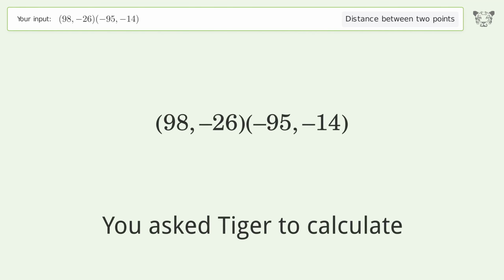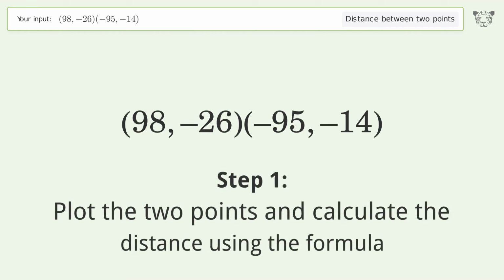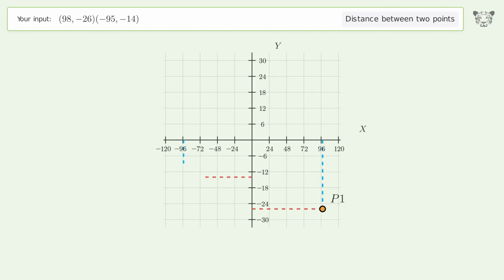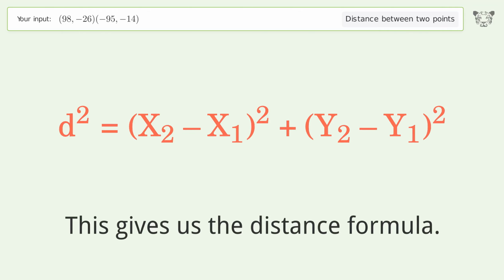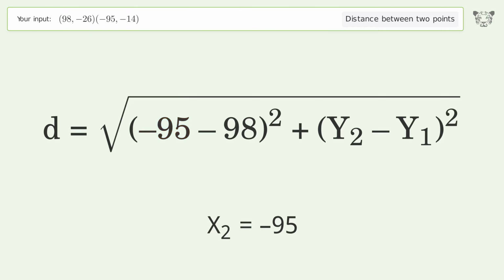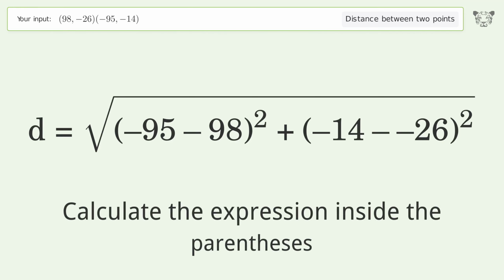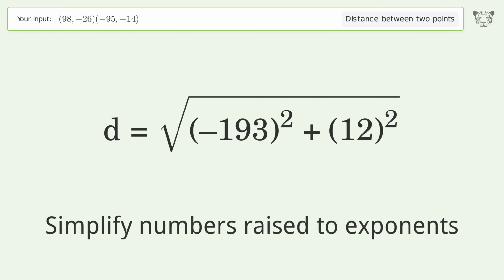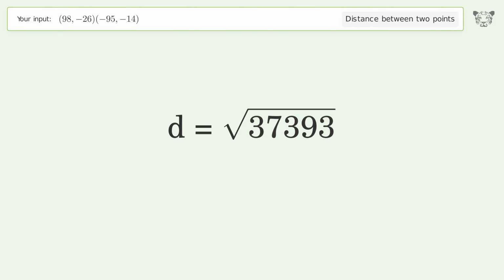Find the distance between two points p1 (98,-26) and p2 (-95,-14): Step-by-Step Video Solution